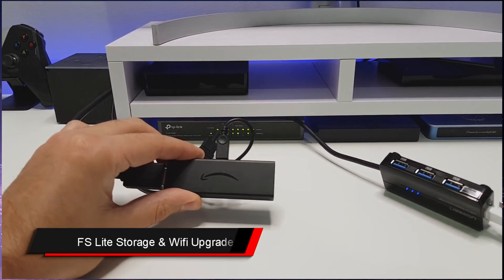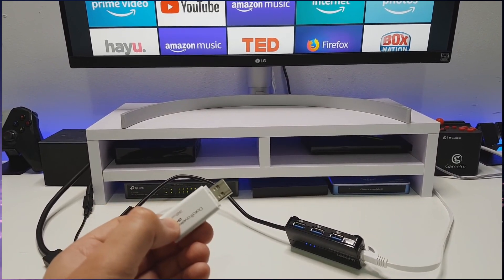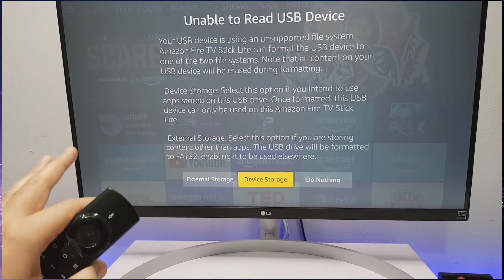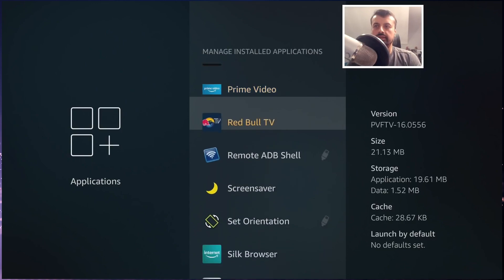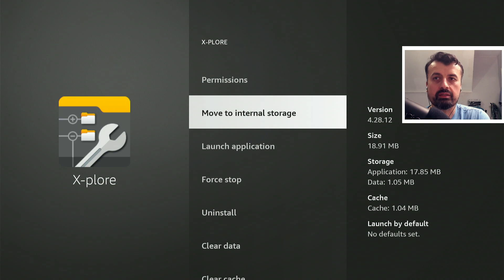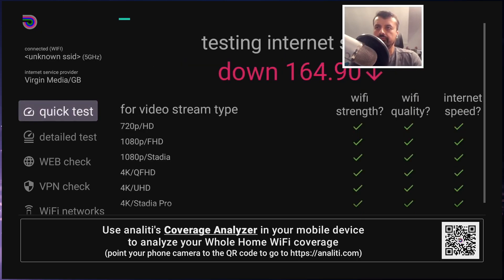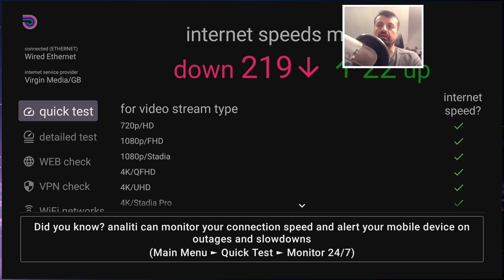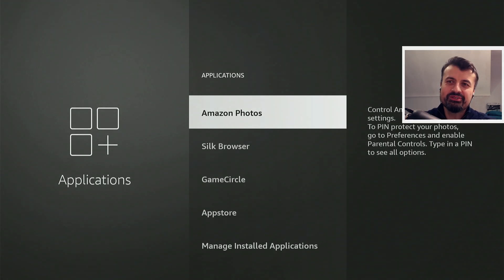🔴HOW TO FIX FIRESTICK STORAGE AND WIFI ISSUES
Does your firestick have storage issues? Is your firestick WIFI always disconnecting ? This video will show you the easiest way to fix your storage and WIFI issues